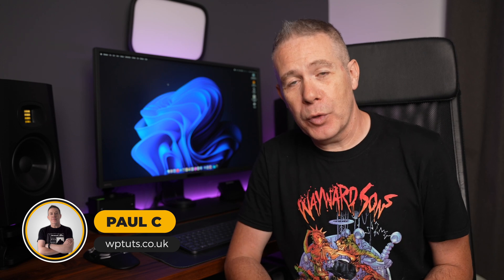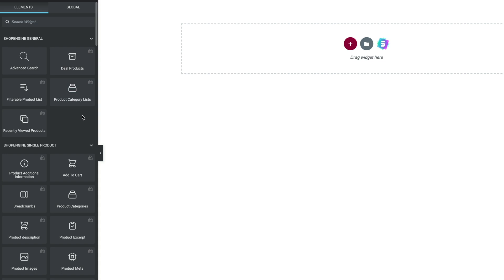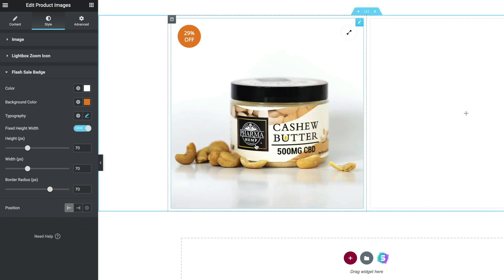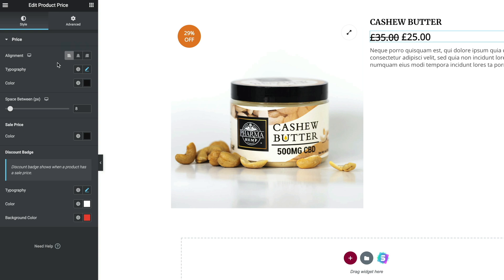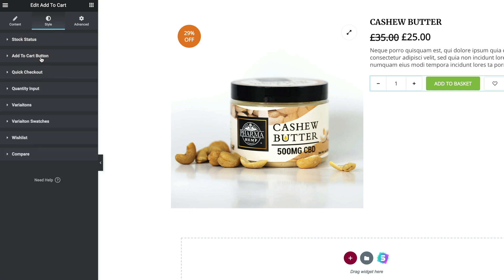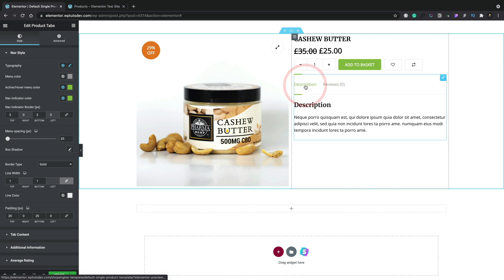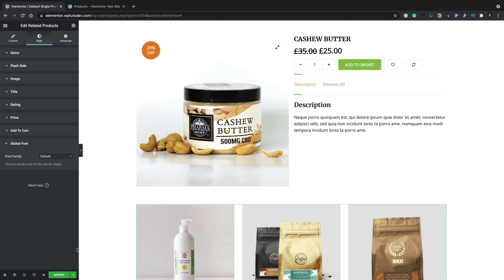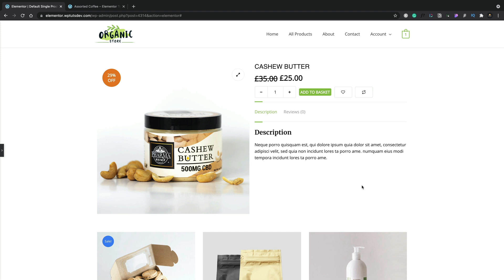WooCommerce Product Page Elementor FREE & ShopEngine FREE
Build custom WooCommerce Product Page Elementor FREE & ShopEngine in minutes. Take these 2 free tools and learn how to build custom WooCommerce single product page templates in no time.

Now you can easily build WooCommerce Product Pages with Elementor free. This video will show you what's possible with the free version of Elementor and the ShopEngine plugin.

► WORDPRESS PLUGINS ◄